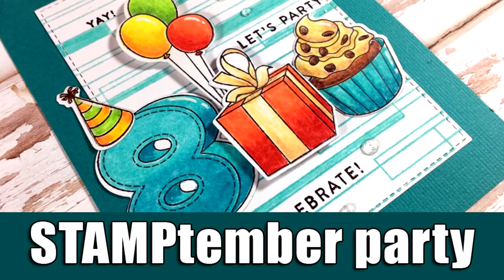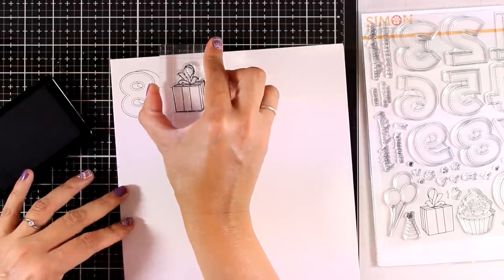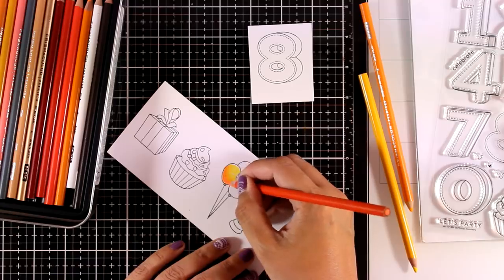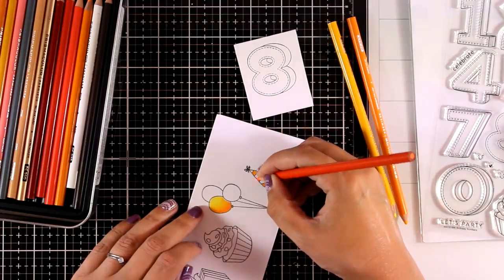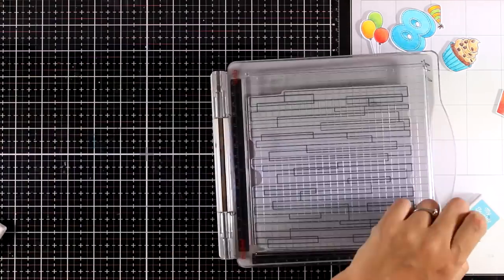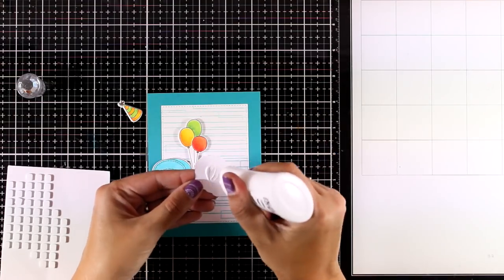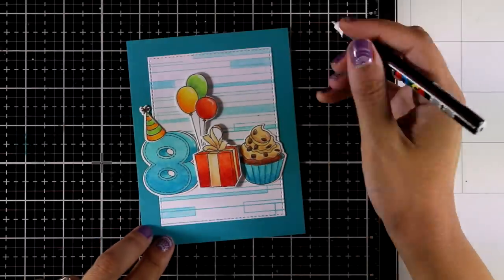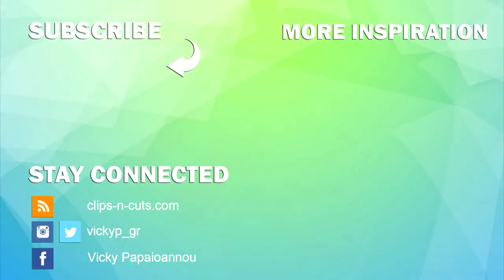birthday card | STAMPtember blog party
Step by step video on creating a borthday card using products from the STAMPtember 2018 release. Blog post

• Simon Says Stamp BIRTHDAY NUMBERS Wafer Dies sssd111872 Stamptember

• Simon Says Cling Rubber Stamp PLANK BACKGROUND sss101882 Stamptember